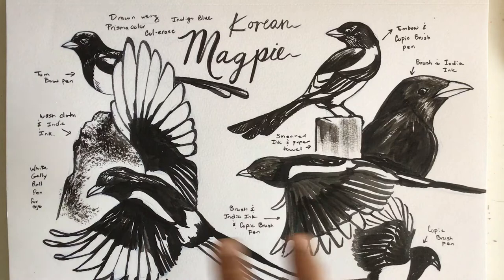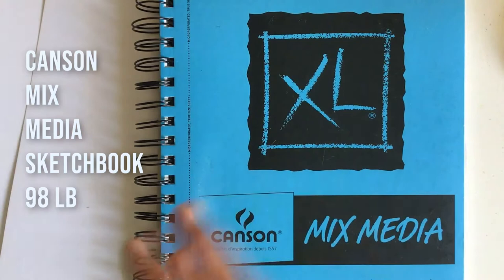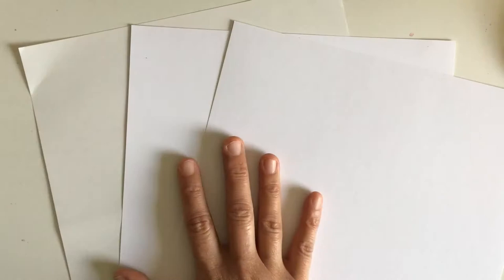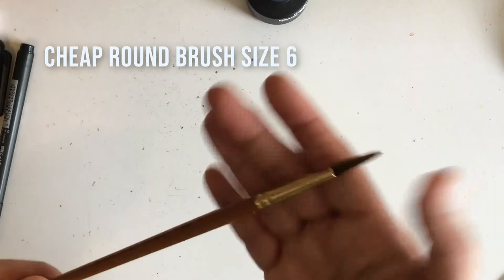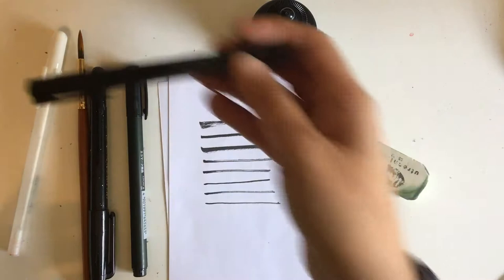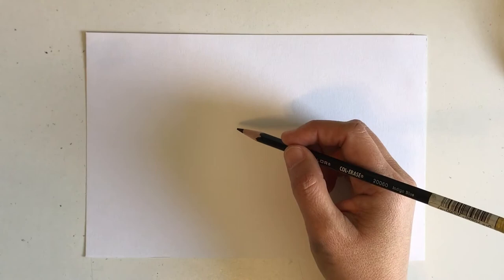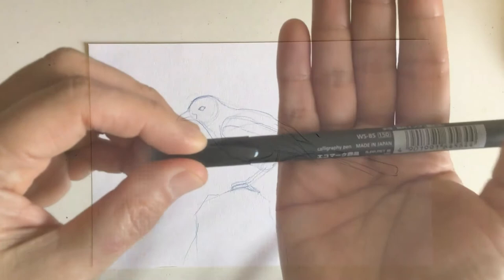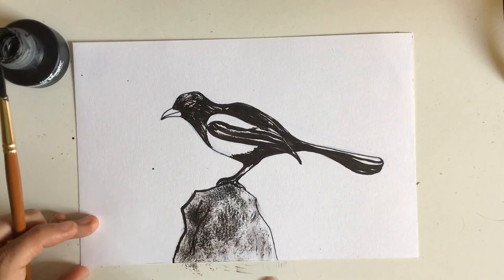How to Draw a Korean Magpie bird in Pencil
I was assigned by a family member to create an illustration of a magpie bird. I go through my steps for creating with pencil and then inking it in. My camera cut off so I didn't get a chance to fill all of the inking.